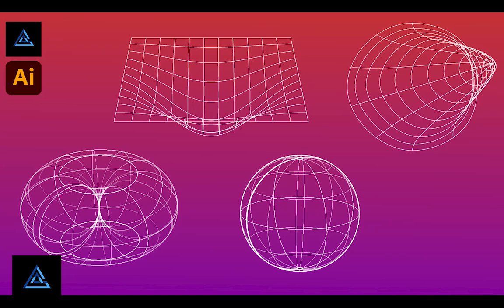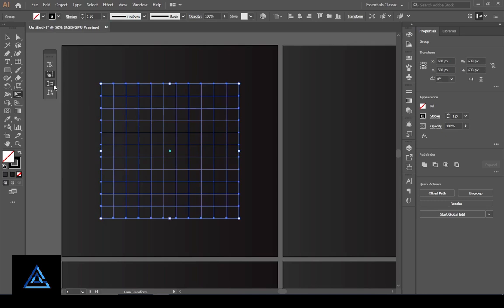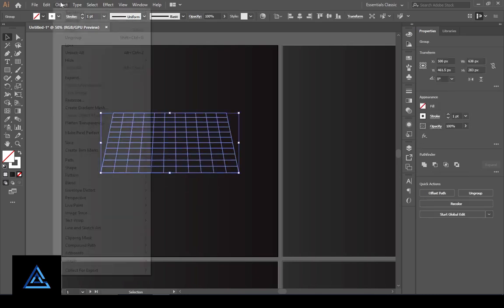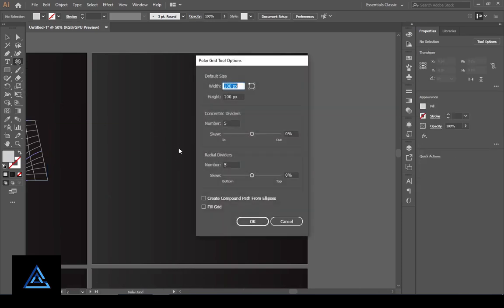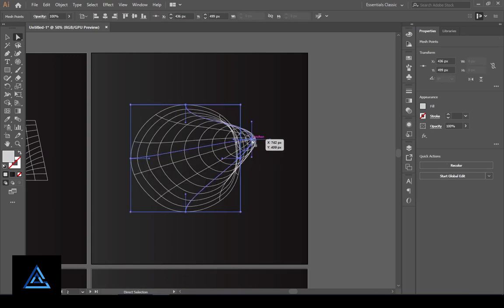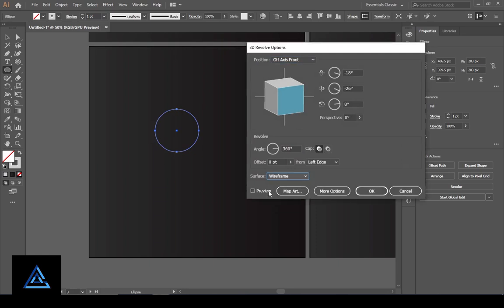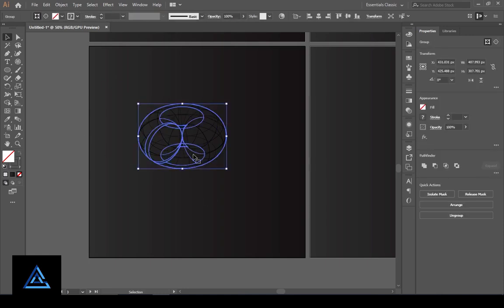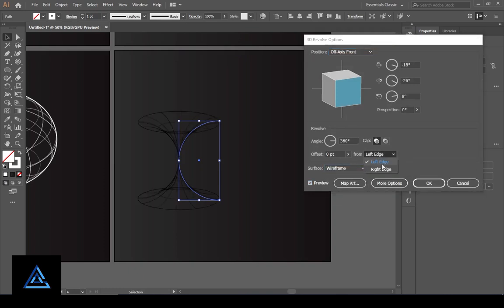How To Create 3D Wire Frame in Adobe Illustrator | Simple Tips & Trick | Adobe Illustrator Tutorial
How To Create 3D Wire Frame In Adobe Illustrator | Simple And Easy Trick

How to Draw 3D Wire Frame | Adobe Illustrator cc Tutorial
How to Create Easy 3D Wire Frame In Adobe Illustrator cc | Adobe Illustrator Tutorial
Unlock the Secret to Designing 2023 Toyota GR Supra Car Vector

Hey guy's
How to create a flat design vector 2023 Toyota GR Supra from picture in Adobe Illustrator 2022 CC.

Learn about creating fantasy art  illustration in Adobe Illustrator - Mini tutorials for beginners - Illustrator tutorials

Complete Speed Art for Fantasy artwork & Illustrations - Easy Step by step complete process from drawing to coloring an artwork in illustrator.

If you don't understand anything in video then plz comment your query below the video.